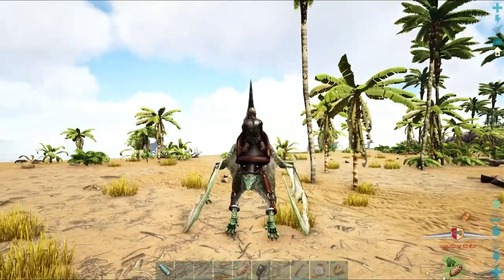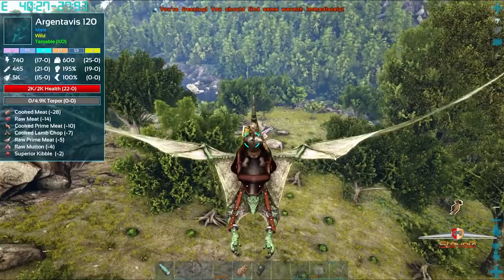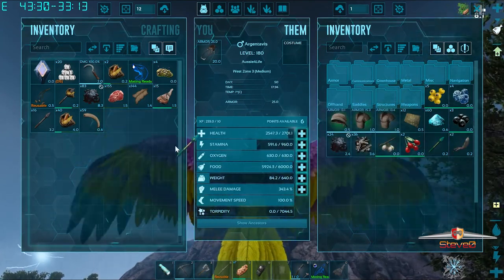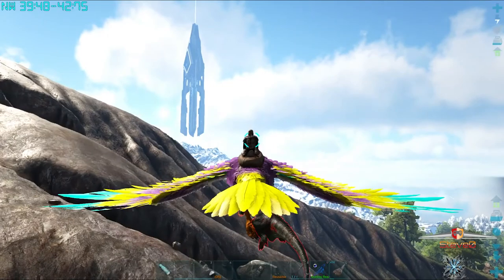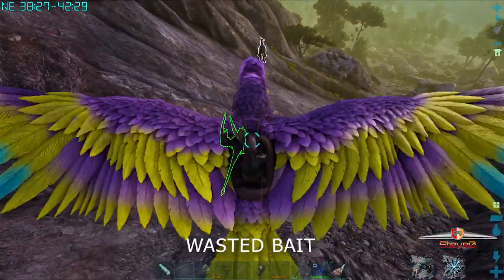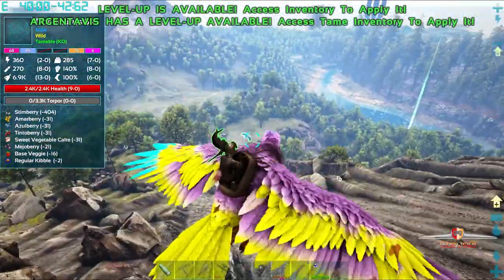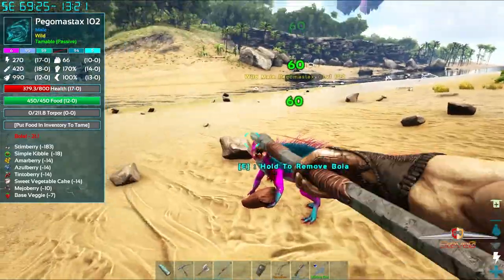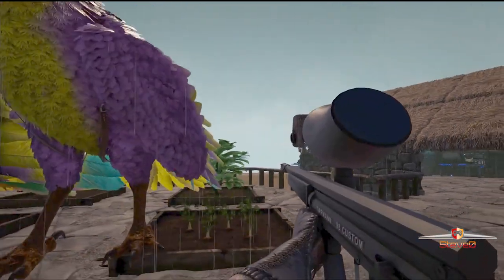POND SHARKS ? Taming in Prep for Caving | Steve0's Solo Adventure EP5 | ARK SURVIVAL EVOLVED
Dude !! Funny dinos in weird spots , this episode has it all Argy , Raptor and Shark Taming in weird and wonderful places.